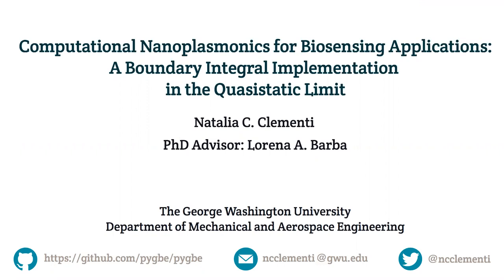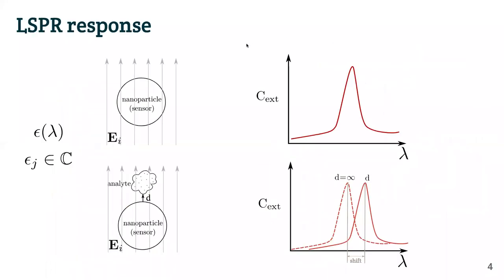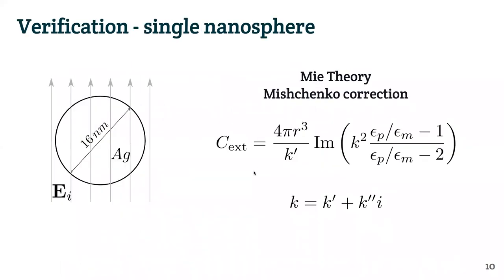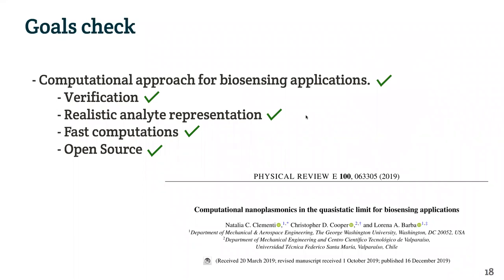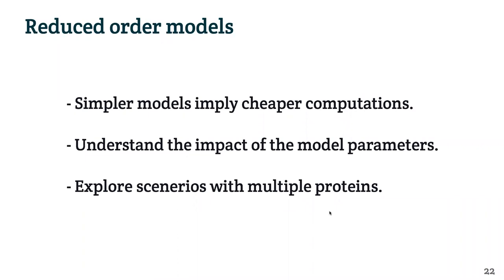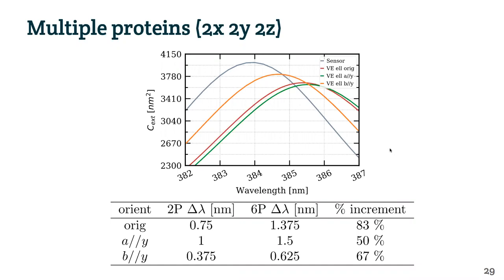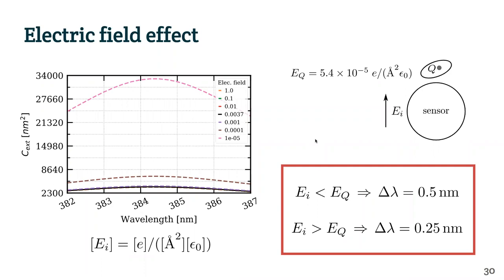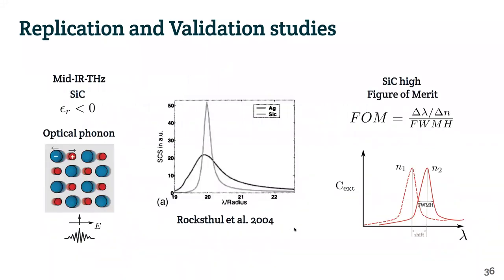Computational Nanoplasmonics for Biosensing Applications […], N.C. Clementi's PhD defense, 2021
Natalia Clementi defended her PhD thesis on February 16, 2021. She had to do it online, due to the ongoing pandemic restrictions. This recording covers her presentation only (which was followed by about one hour of questions from the committee). She passed with flying colors!

Her thesis is titled: Computational Nanoplasmonics for Biosensing Applications: a Boundary Integral Implementation in the Quasistatic Limit.